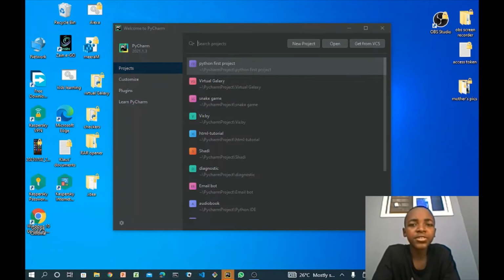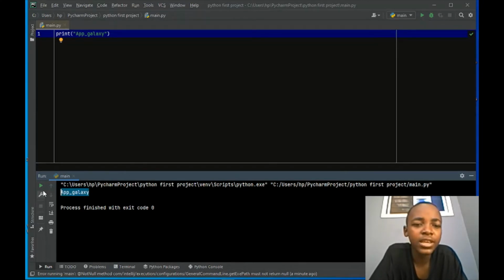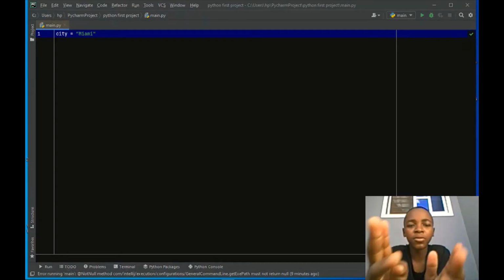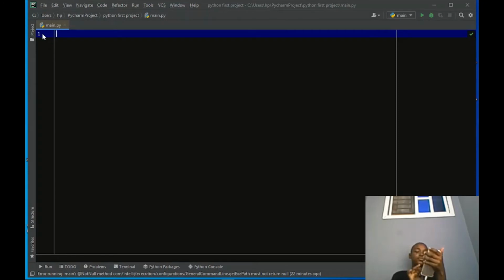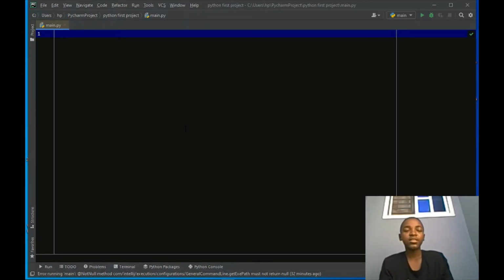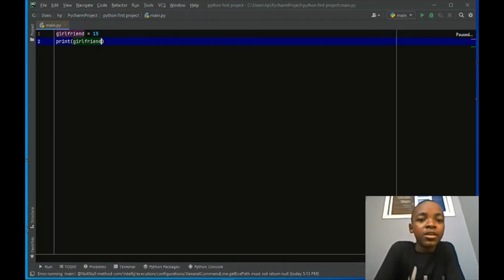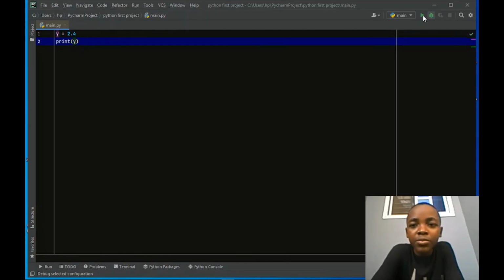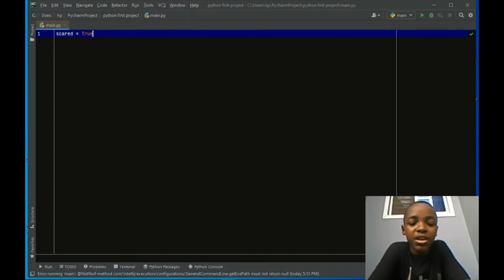python full tutorial 2022 // EP 1 (learn python full course on 2022 and it's all free for beginners)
learn python for free and sorry about the video I'll do my best on the next video, but if you face any challenge or problem about this python thing don't forget to email me on